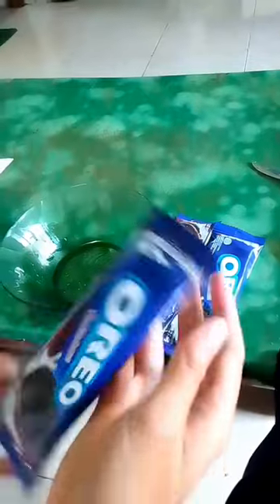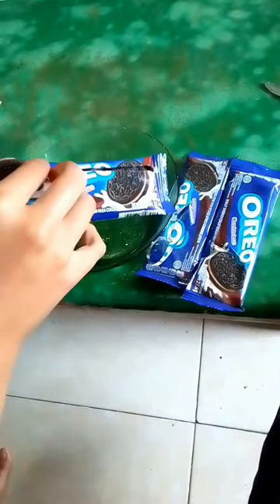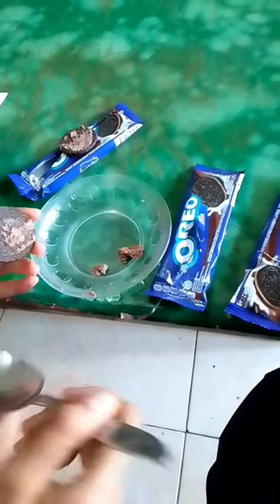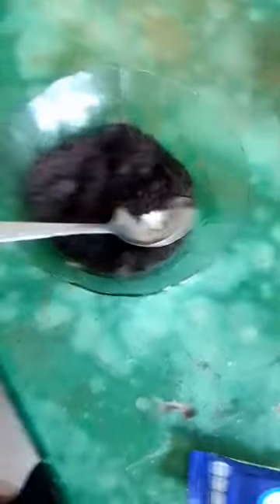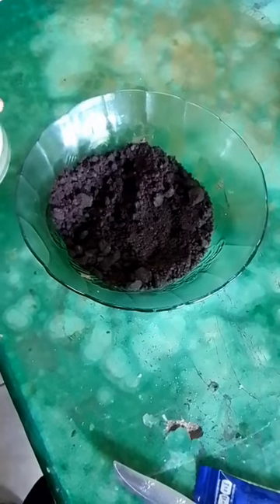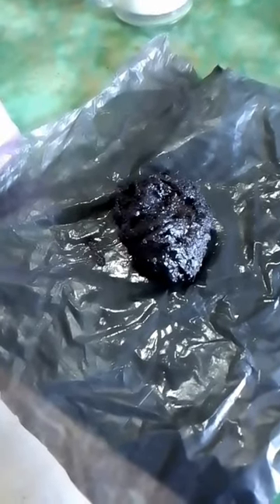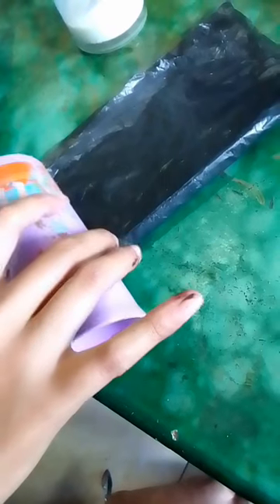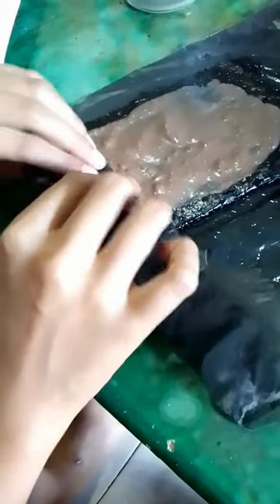Procedure text - Silvi - How to make Oreo Rolls